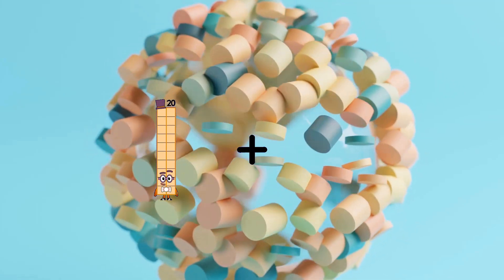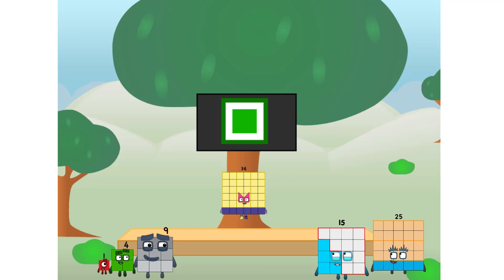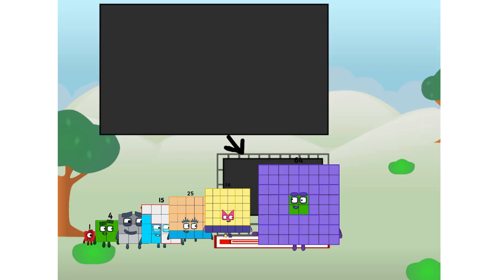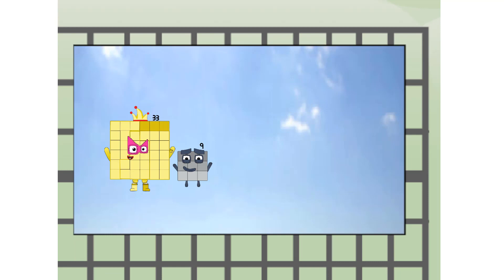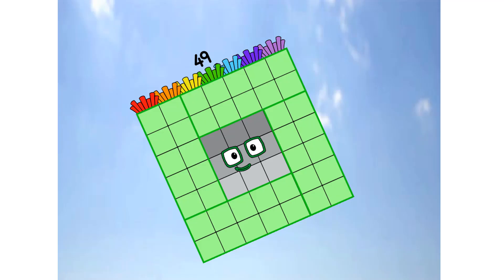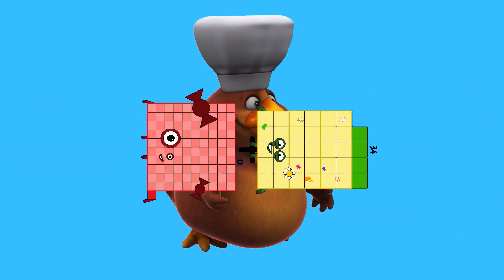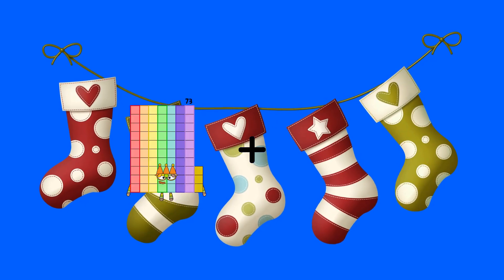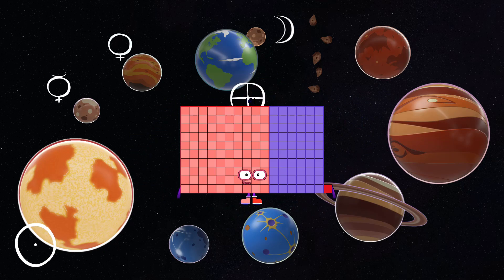Numberblocks Math: Undecimalblocks Square on the Moon | Numberblocks Step Squad | LEVEL 2 | #9